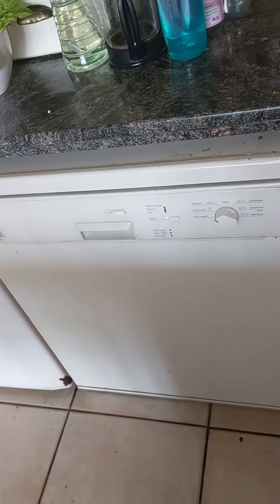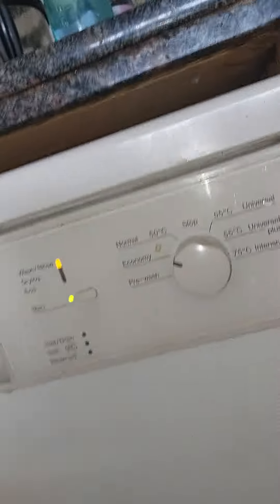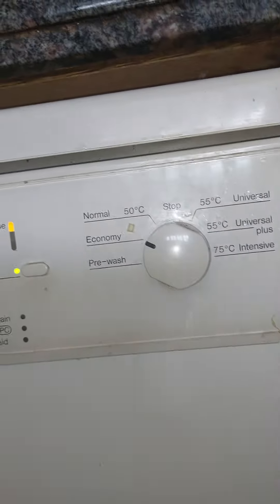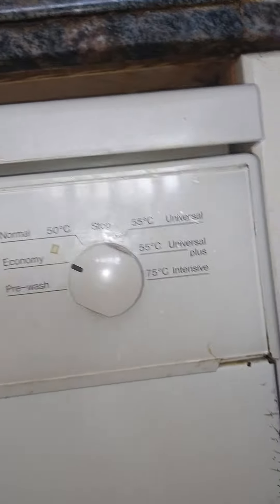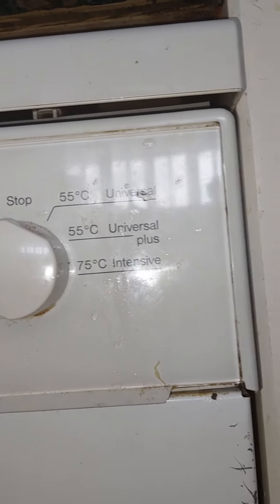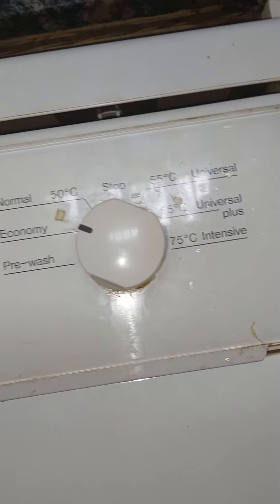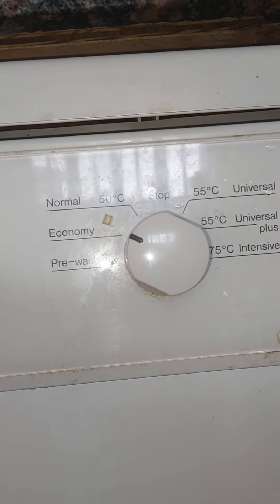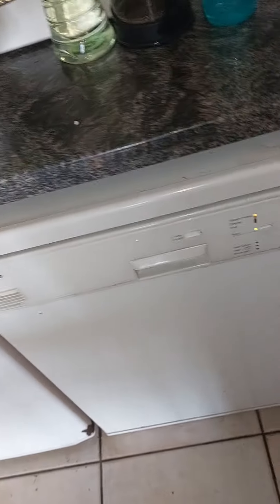miele g977 plus dishwasher eco setting part 2